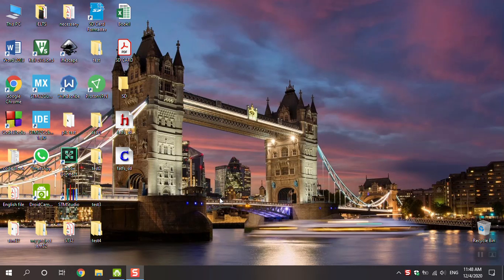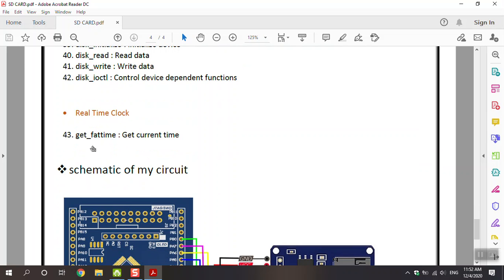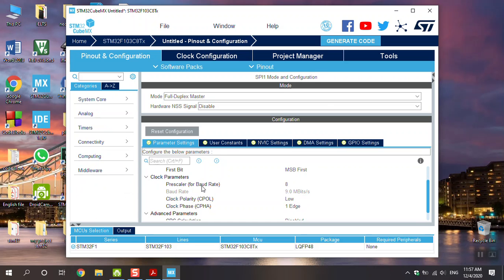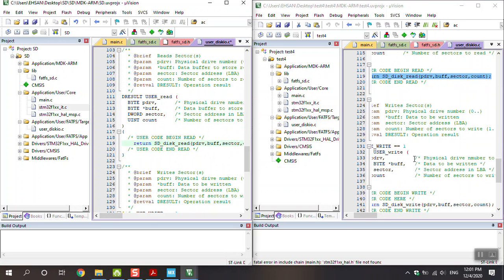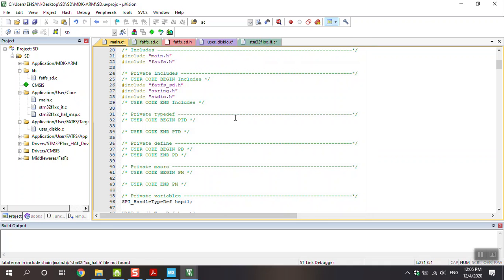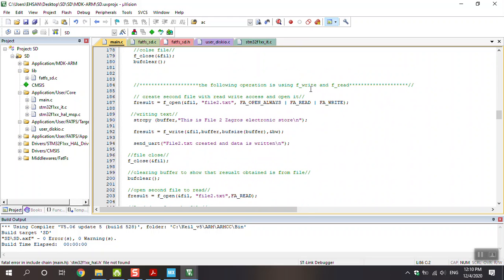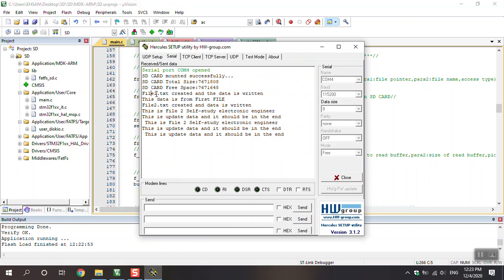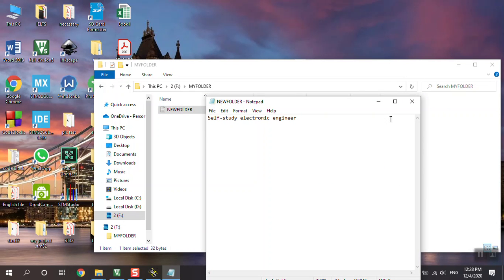SD CARD READER With STM32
How to use SD CARD:
write, read, update file, remove file, create folder
This link contain library an complete code: